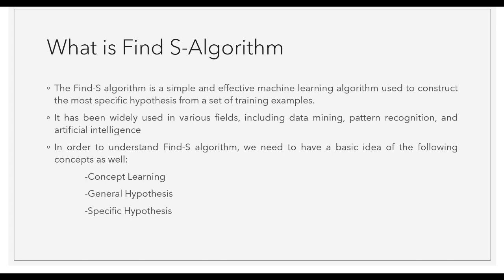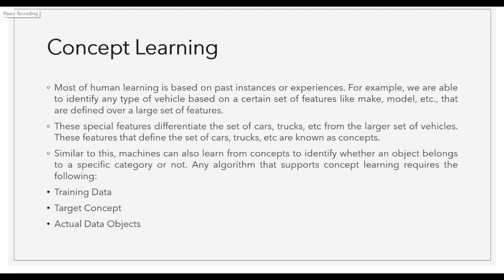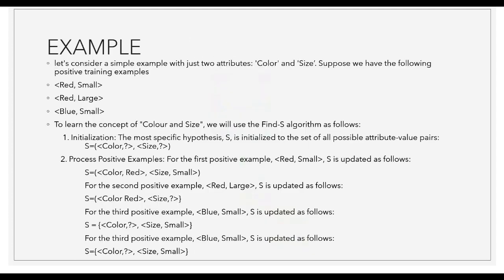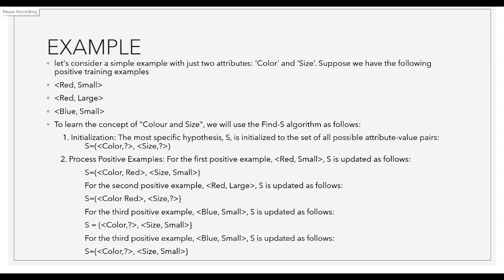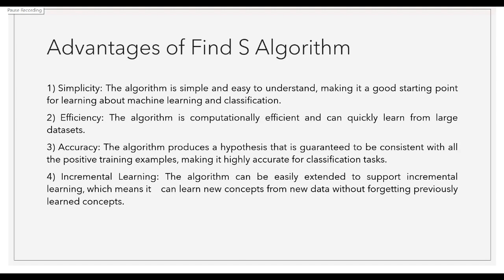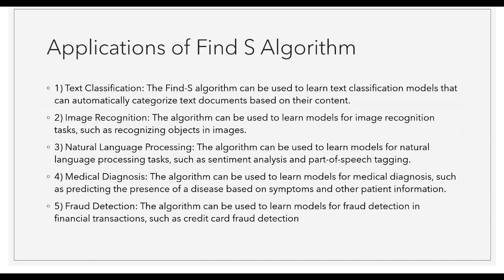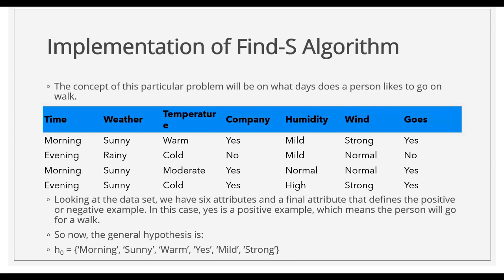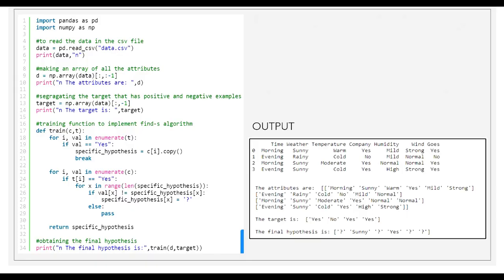Find S Algorithim | Machine Learning | 18AI61-ML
Hello Everyone

Topics
-What is Find S-Algorithm
-How Does it Works?
-Advantages
-Limitations
-Applications
-Implementation of Find-S Algorithm
-Code